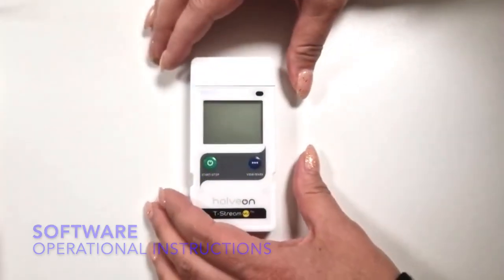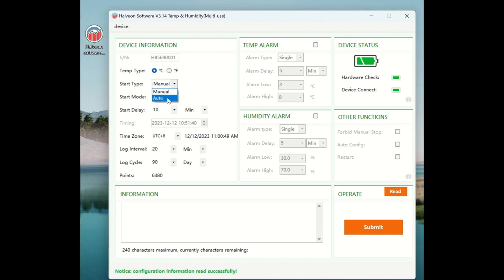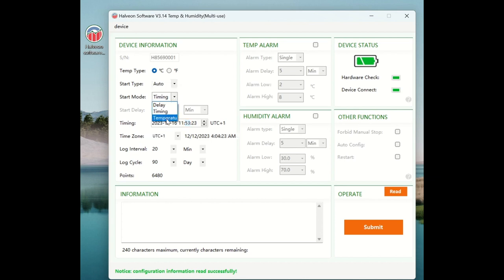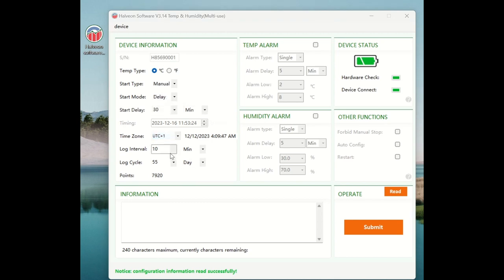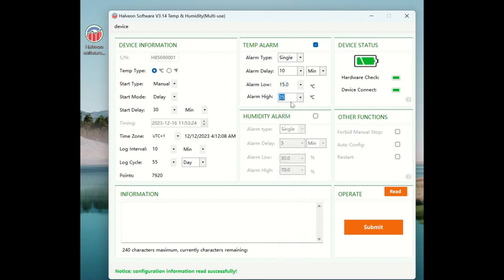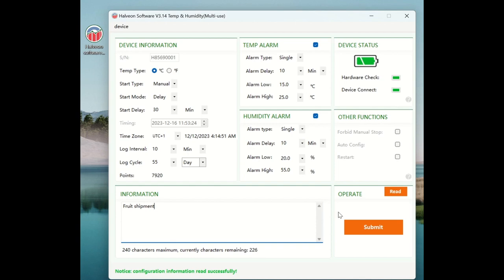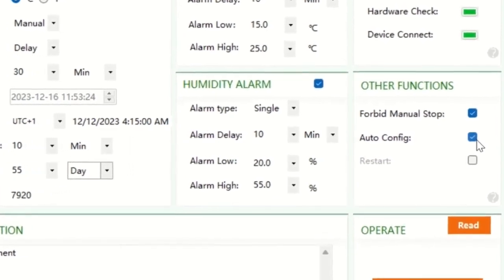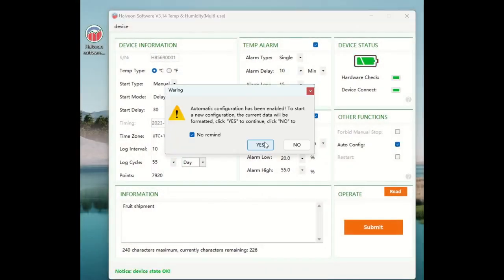Multi-Use Software Operational Instructions V3.14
Software Tutorial for Halveon T-Stream Multi-Use temperature & humidity data logger models.